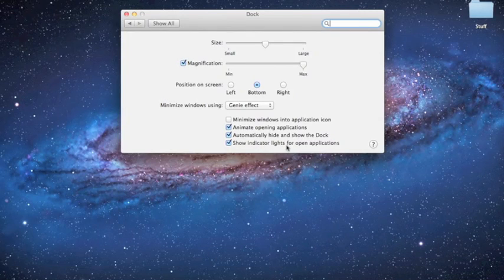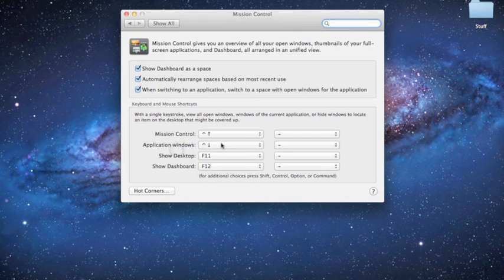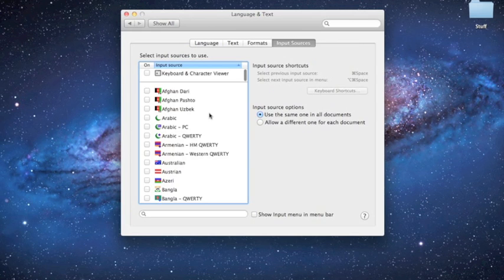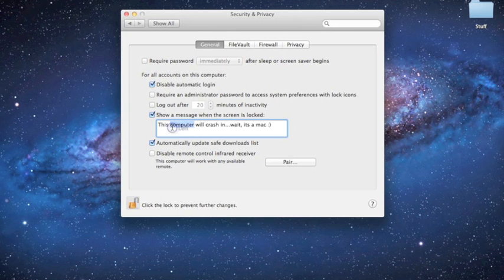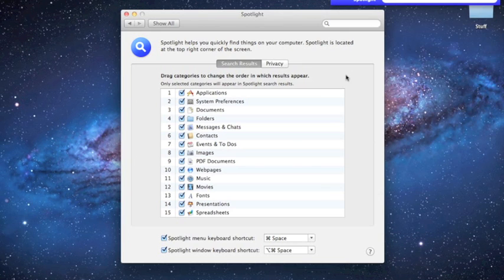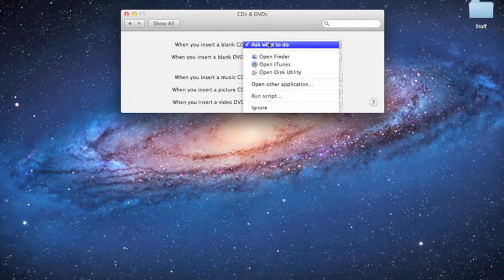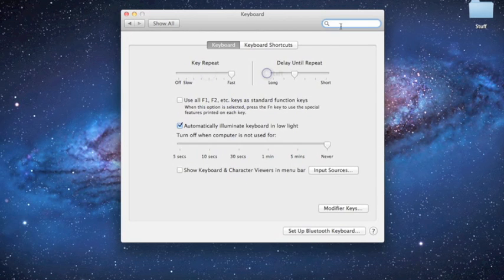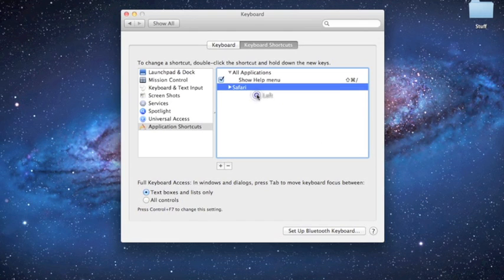Beginner's Guide On How To Use A Mac Part 3: The More Advanced Settings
I will show you how to use a mac in this video. This is dedicated to those PC users who are just making the switch to Mac. I will go over the more advanced settings that can help you truly customize your mac.

Hey guys! I need ideas for videos. Any that are thumbed up or that I think would be useful to many people, I will make a video out of it.

This channel is dedicated to making minecraft videos and Mac tutorials. I'm just starting out so any support would be greatly appreciated! Leave feedback in the comments whether it be good, bad, or a problem :D